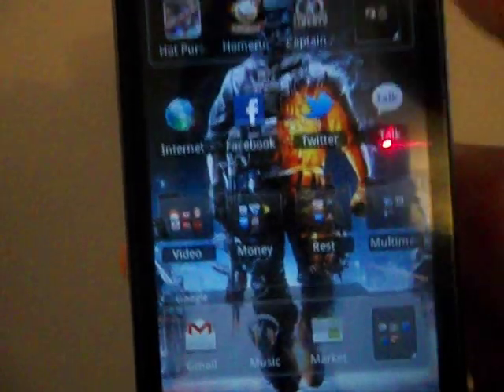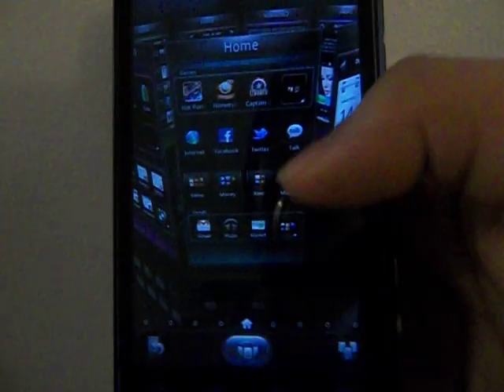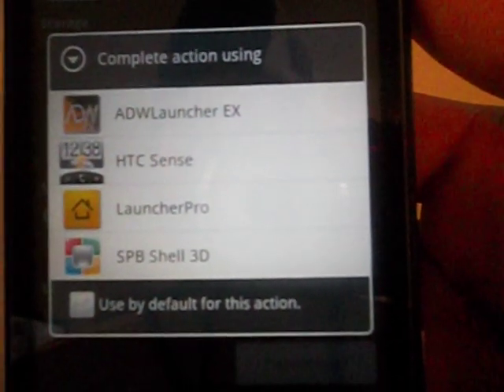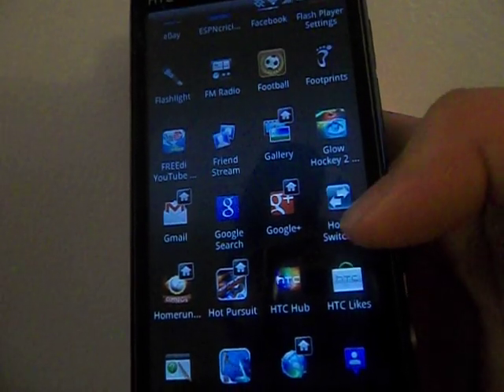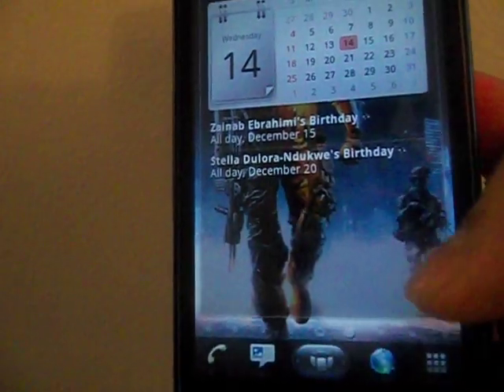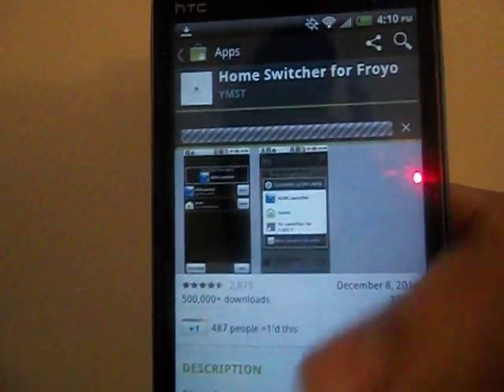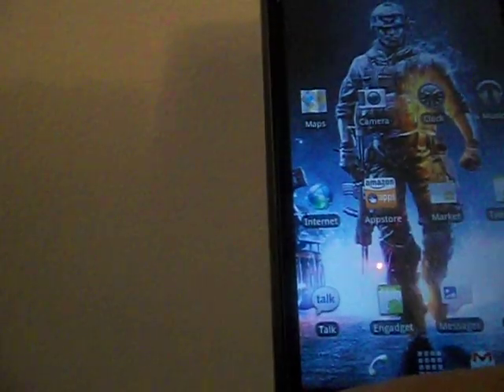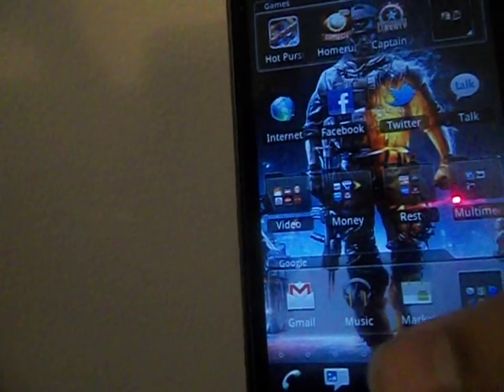HOW-TO Switch between Launchers in Android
This video explains how to switch between different launchers in Android.